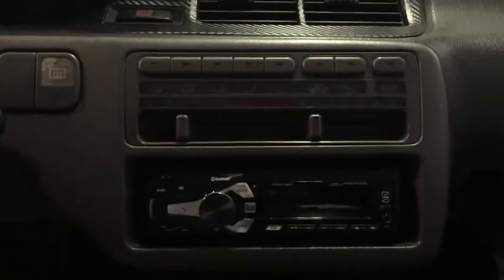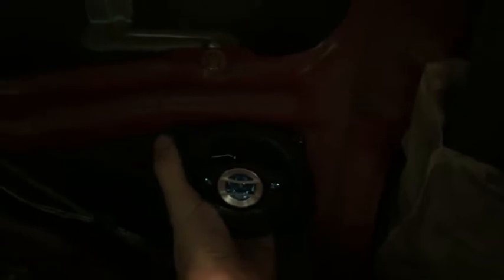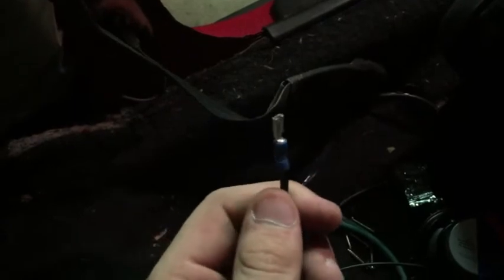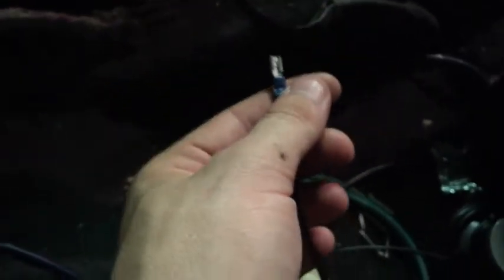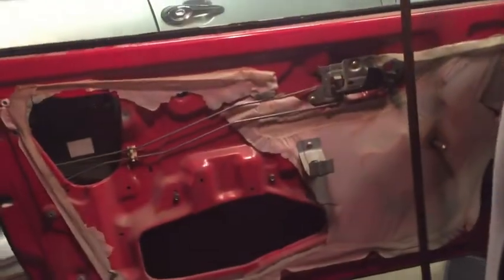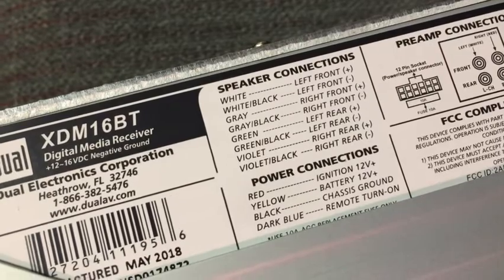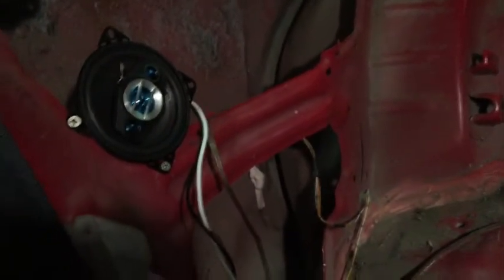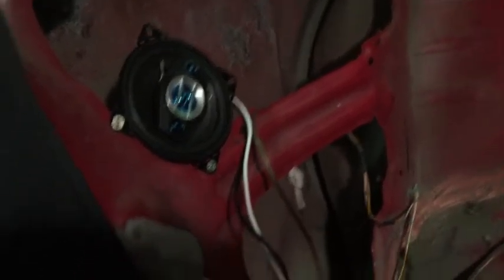DIY Surround Sound! (Titan Killer Part: 8)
If you have no rear speakers in your car, or your just looking to replace you stock speakers. This is the video for you. In this video I show you how to make your own DIY surround sound system. I use Scosche brand from walmart but your more then welcome to use any brand it applies across the board. Make sure to check us out on Twitter Facebook and Instagram @outlaw.Garage420